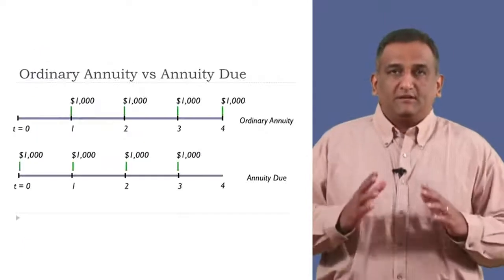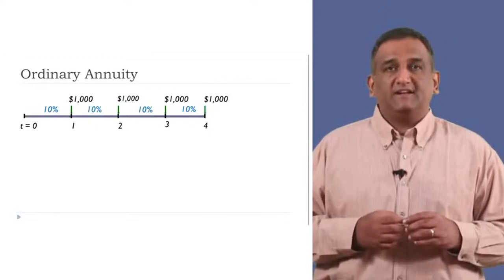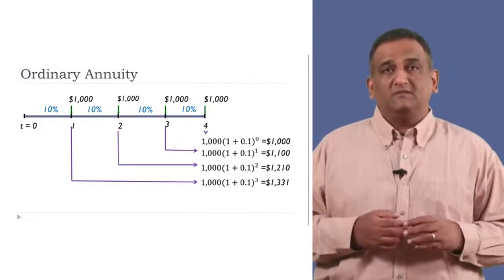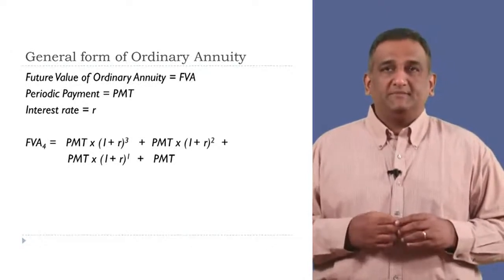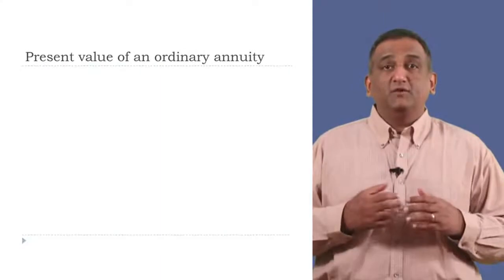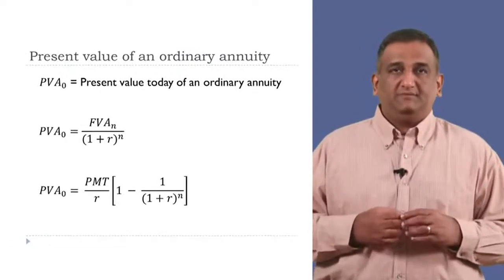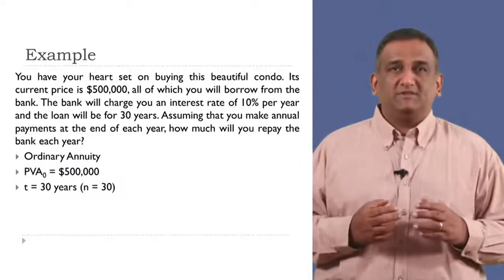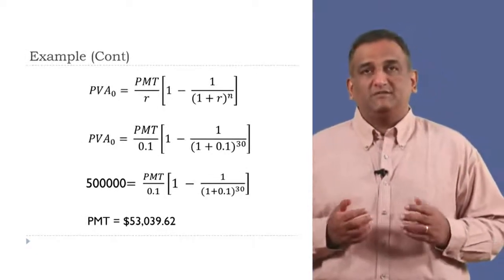Ordinary Annuity - Portfolio and Risk Management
Link to this course:
Financial Markets and Investment Strategy Specialization
This course teaches you the concepts of risk and expected return. This course presents an overview of the basic concepts and techniques used to construct financial portfolios. You will learn about the investment process and get a very good understanding of economic, industry, and company analyses. We will also look at understanding and interpreting major portfolio management and risk concepts. Through this course, you will discover the basic concepts of Modern Portfolio Theory.

In the second half of the course we explore the frameworks to measure investment performance, as well as the various measures of investment performance. Finally, you will learn how to measure performance of equity, bonds and hedge funds. After completing this course, you will be able to appreciate the details that go into the creation of investment portfolios.

This course is like a essential step towards learning financial management. A great course with broad coverage of topics offering in depth and connective understanding.,One of the best course on Portfolio and Risk Management out there. I learned a lot from the program. Looking forward to more such courses on Coursera.
The first module discusses the basics of investment process and the time value of money. The concept of time value of money is extended to value assets with cash flows. In the process, we develop shortcuts for valuing annuities and perpetuities. The student is then introduced to the concept of Risk and Return. The module ends with a discussion of Utility theory.